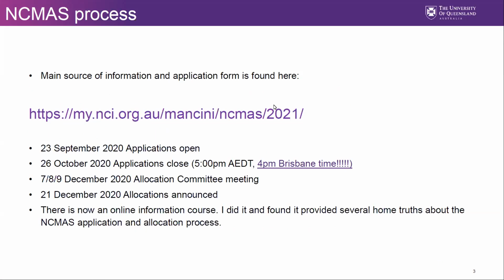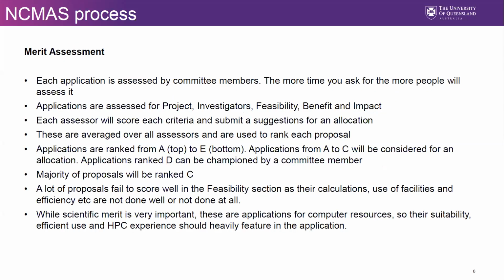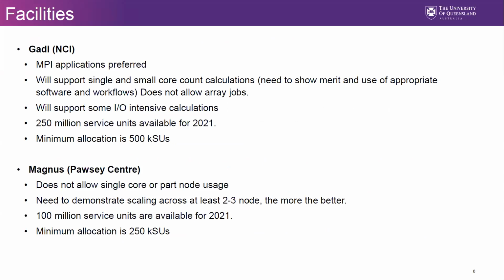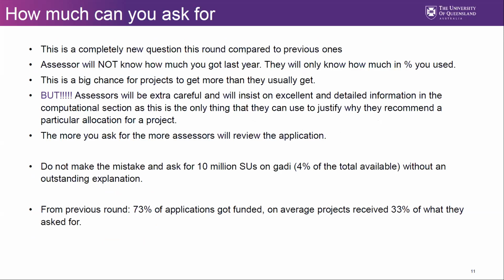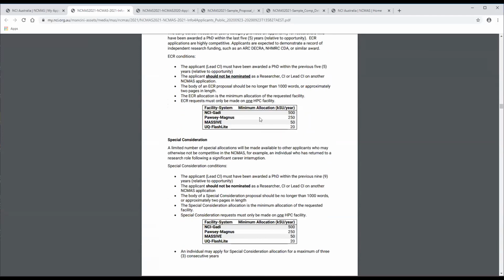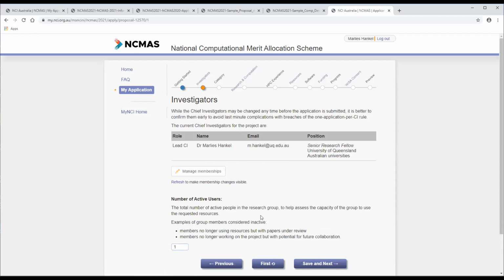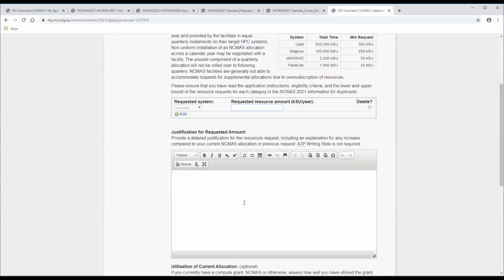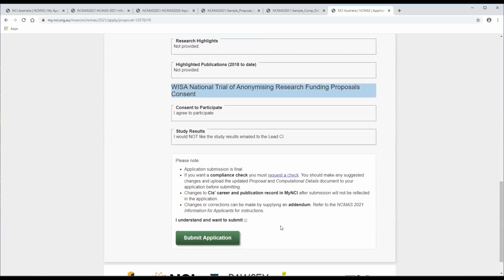NCMAS process and application 2021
QCIF eResearch Analyst Dr Marlies Hankel will go through the process behind NCMAS and what happens once your application is submitted. She will then go through the actual application form, which is new for this round.

Australian researchers have until 4pm (AEST), Monday, 26 October 2020 to apply via the National Computational Merit Allocation Scheme (NCMAS) to gain time on national supercomputers in 2021.

NCMAS is the premier allocation scheme for meritorious access to supercomputing facilities for researchers at Australian universities and publicly-funded research agencies.